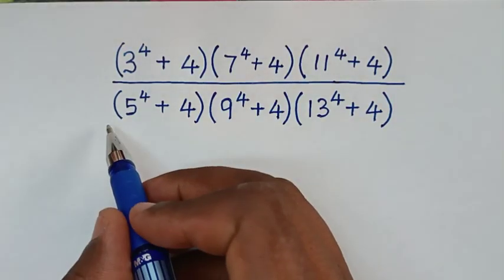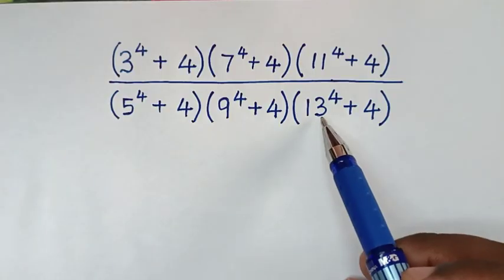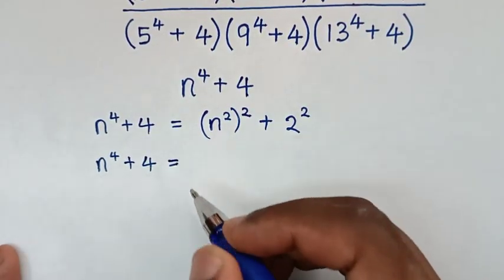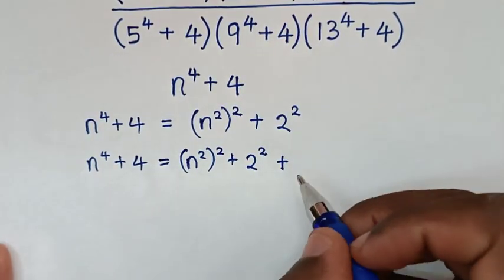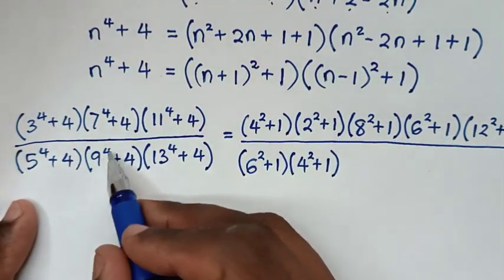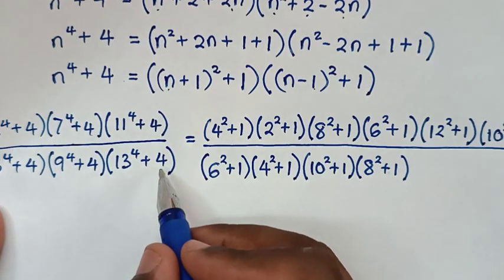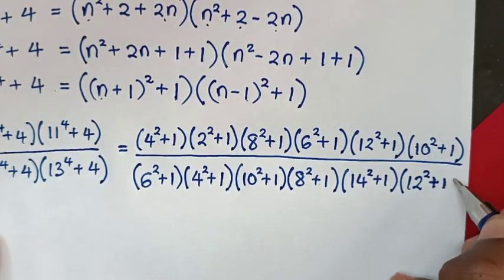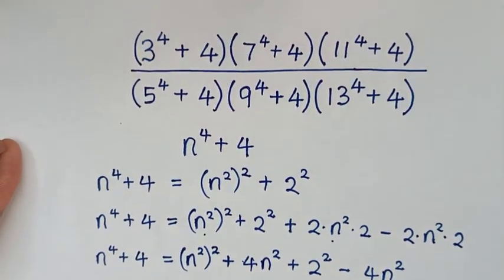France Math Olympiad | Calculator Not Allowed! | You should know this trick!